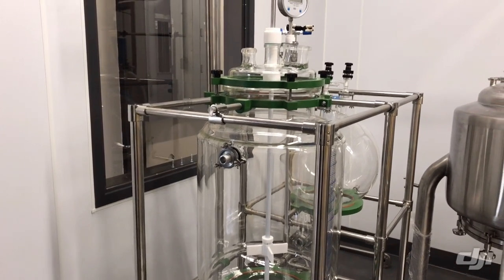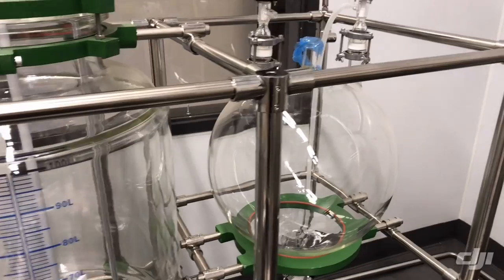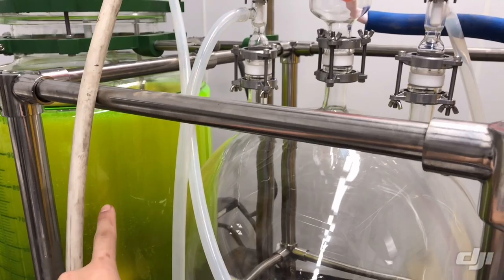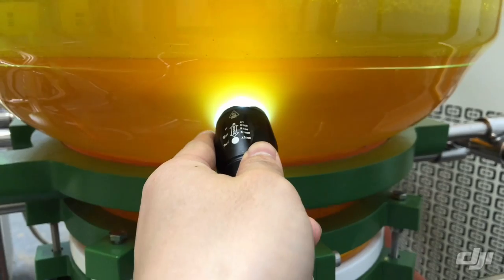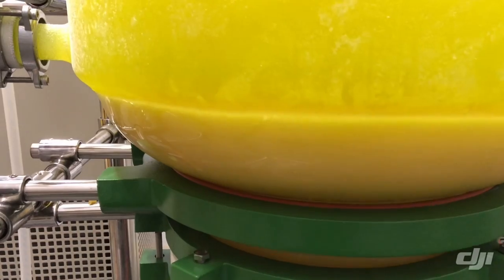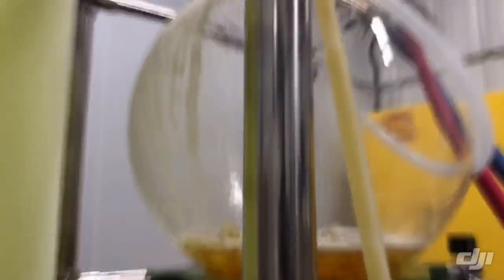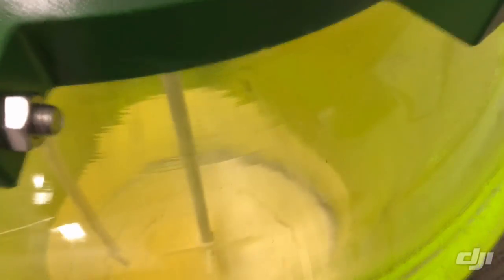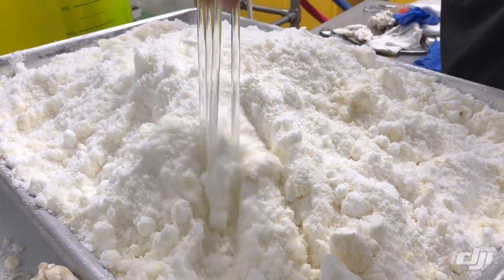How to make CBD Isolate at 99.6% pure | Turn Distillate into Isolate !! | Free SOP write up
It was a video I made around May 2020. I was call to set up a distillation equipment and a crystallization equipment.
Thanks to my client for letting me film my process, and I will provide their contact upon request.
The equipment I used in this video is call "Filter Reactor". It is a jacketed reactor with a very fine filter plate on the bottom. Selling price for a complete set is around $26,000, shipping and duty is not included.
This equipment can make 20 kg of CBD isolate in 4 hr shift. So 40 kg per shift.
The CBD isolate was tested 99.6% potency. It still got some impurity, but can be wash away by adding more wash cycle.